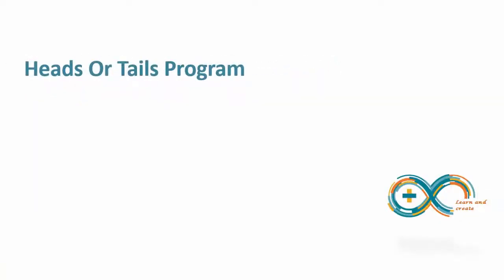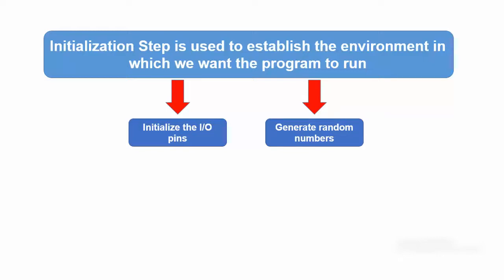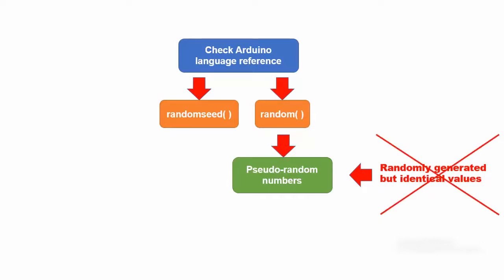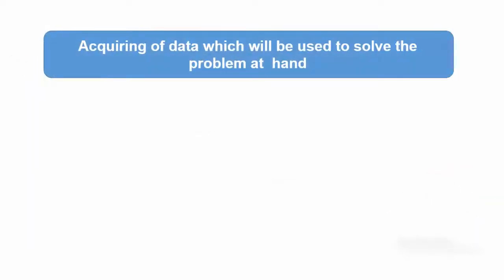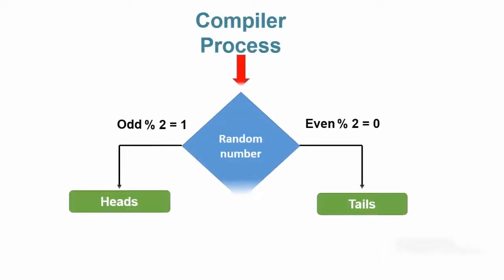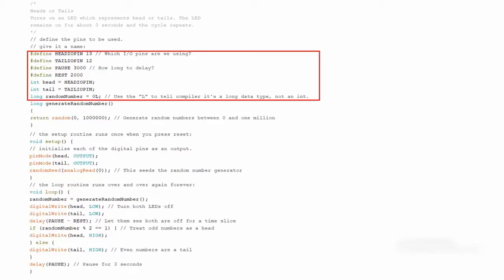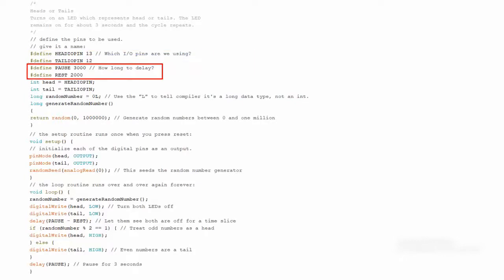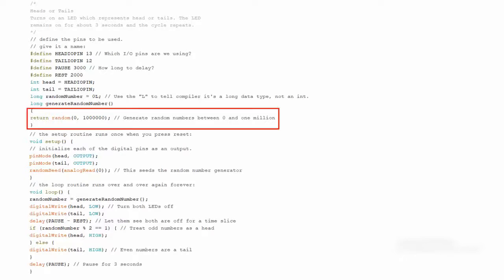example of using nested if else statements in Arduino : tutorial 12